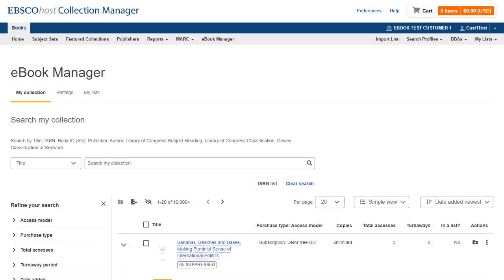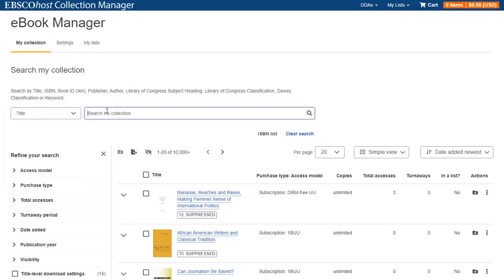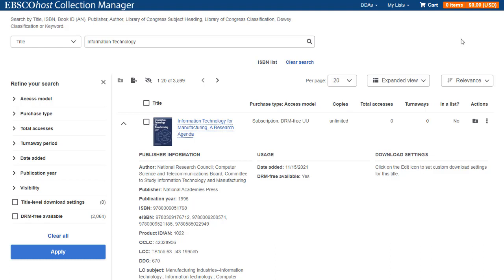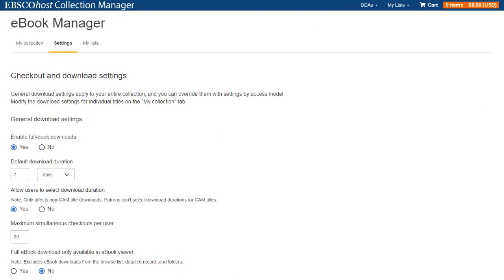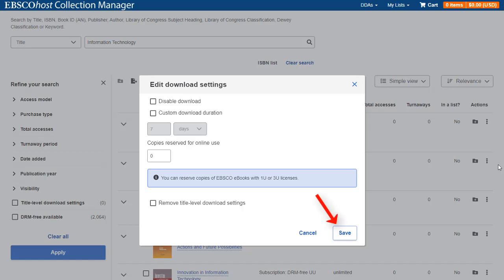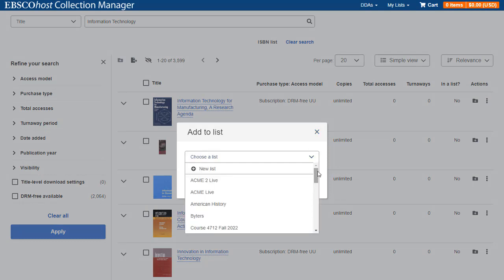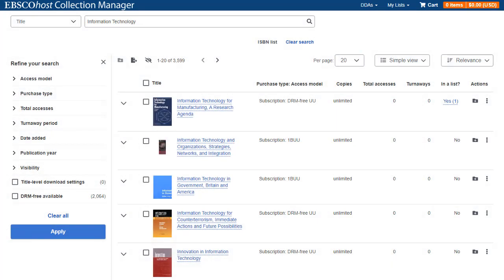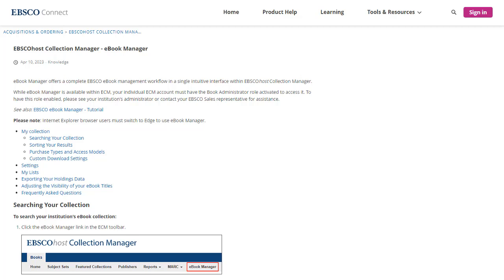EBSCO eBook Manager - Tutorial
eBook Manager offers a complete EBSCO eBook management workflow in a single intuitive interface within EBSCOhost Collection Manager.

This tutorial demonstrates how to use eBook Manager to manage your EBSCO eBook collection.

*Updated April 20th, 2023